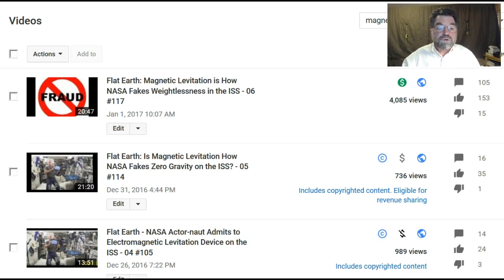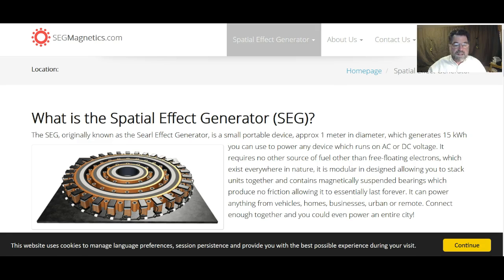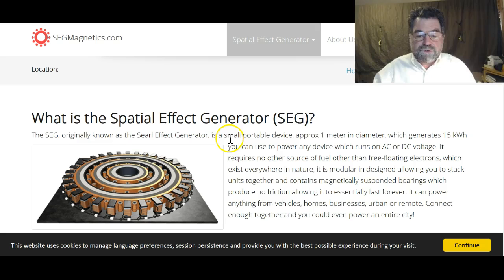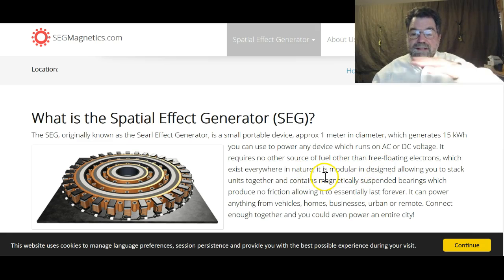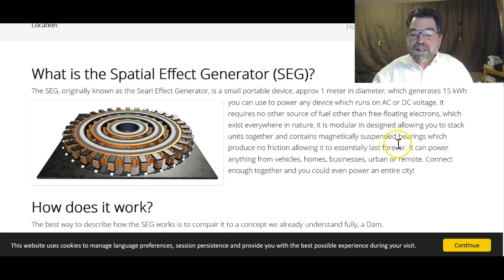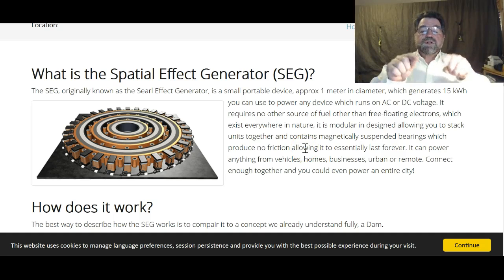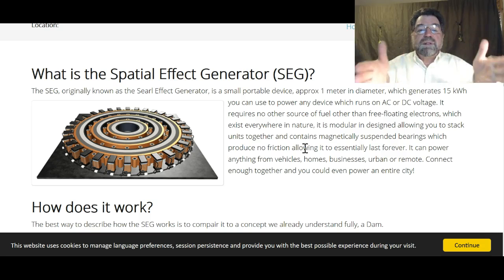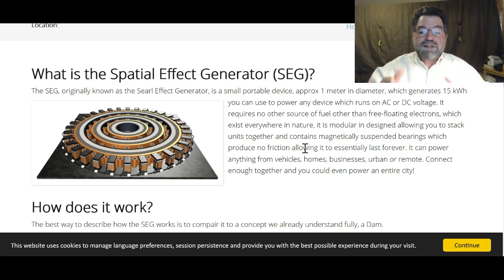Electromagnetic Energy Producing Device - Energy Source Our Gov Keeps From Us #312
This is the energy producing devices our government has been keeping from us for decades.

My book Deadbeat Dad, censored by Lulu and Amazon, now available How long will it be available? I don't know.